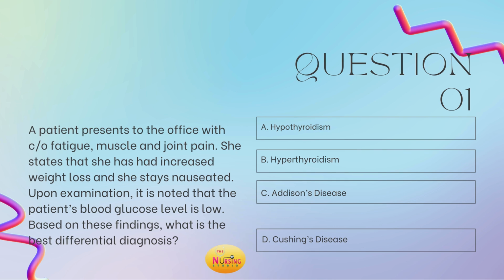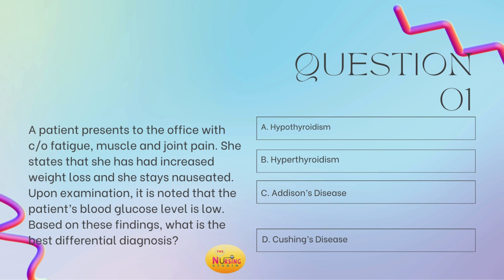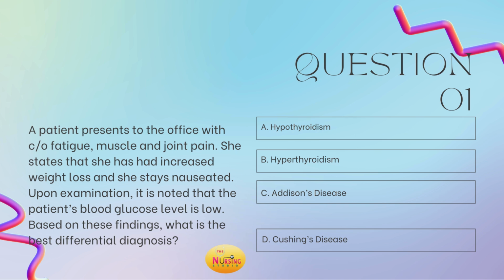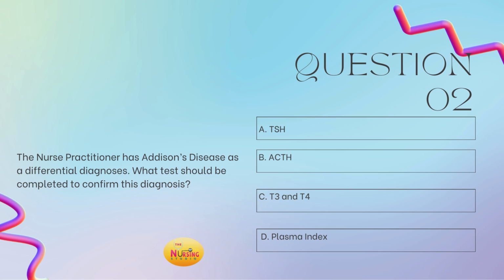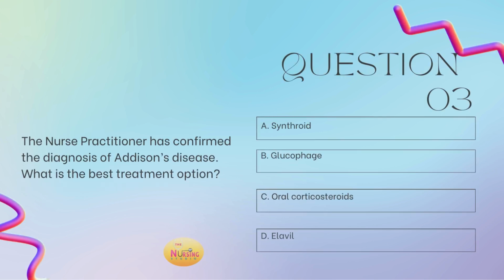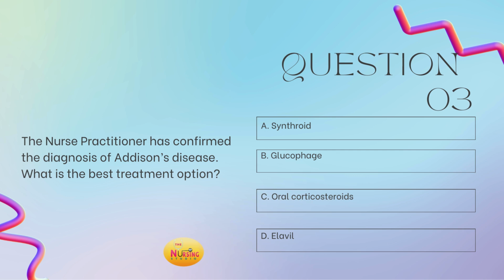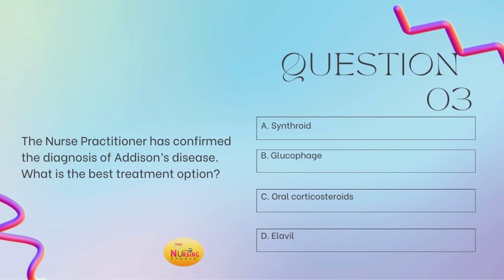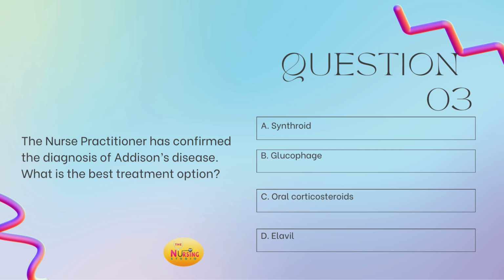Daily Practice Questions for Nurse Practitioner Board Preparation.